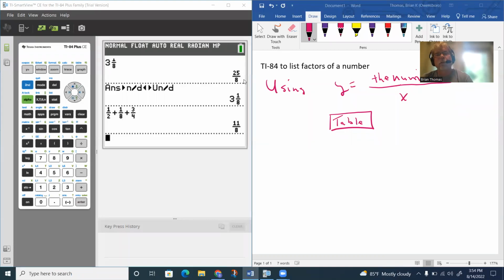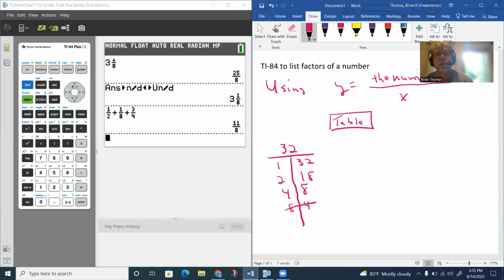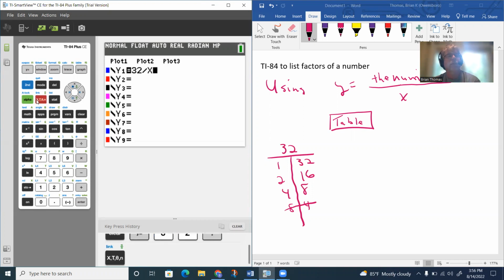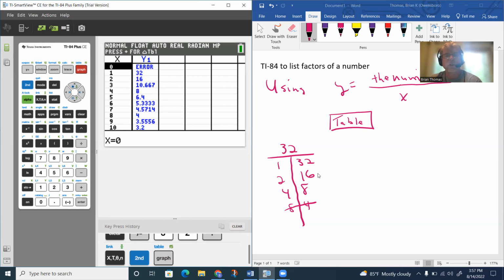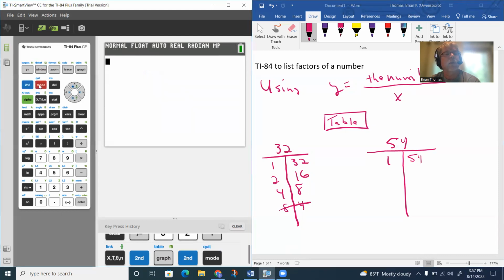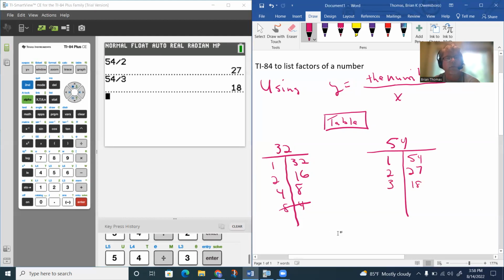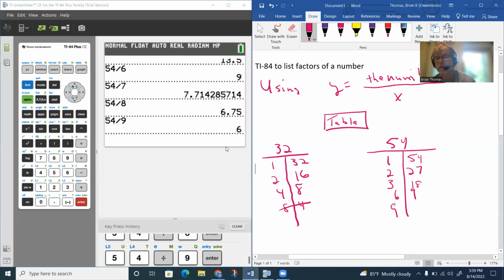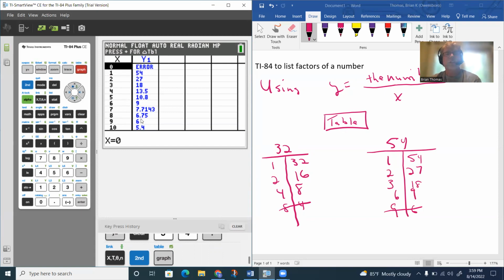TI-84 List Factors of a Number